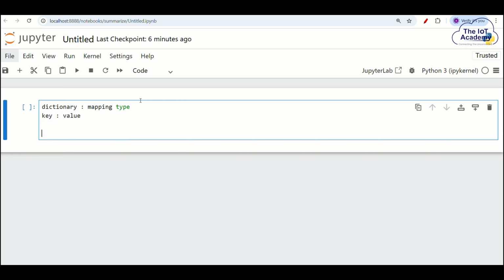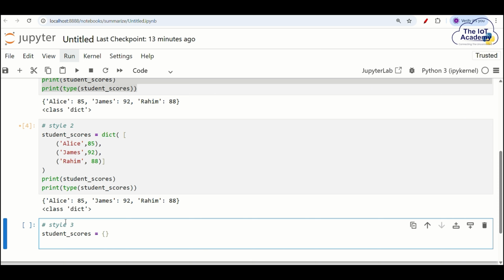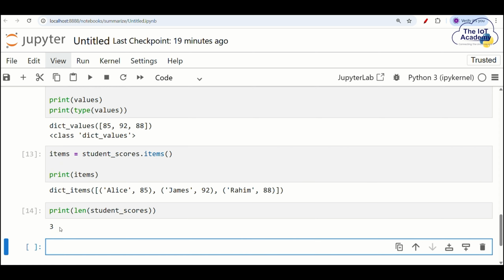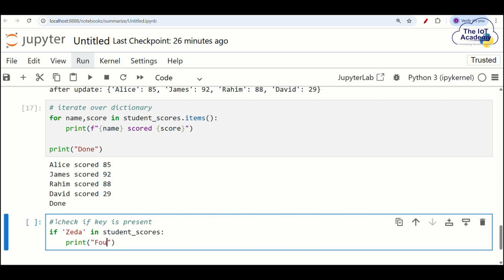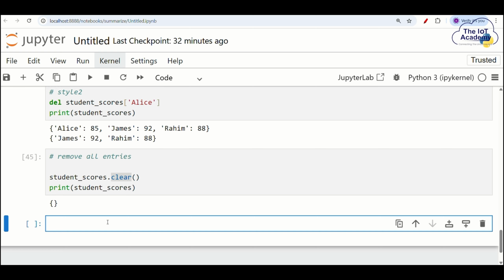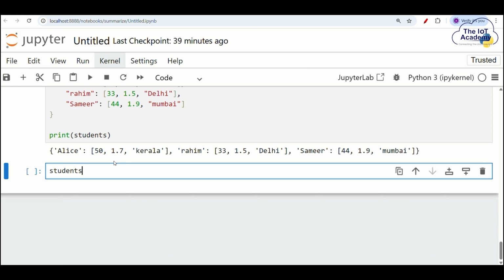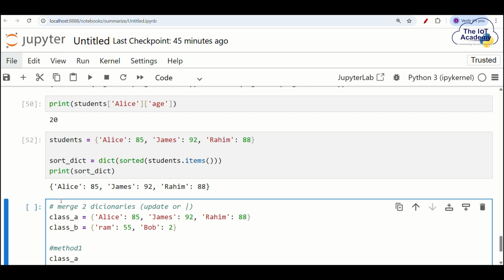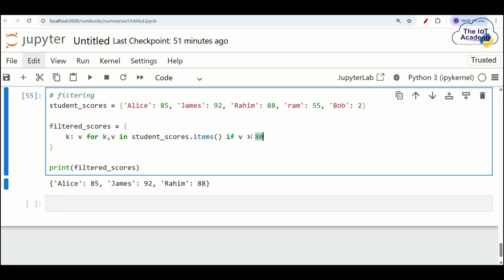Python Dictionary Tutorial | Understanding Python Datatypes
In this tutorial, you’ll learn everything you need to know about *Python Dictionaries*, one of the most powerful and versatile data types in Python!

We’ll cover:
✅ What a Python Dictionary is and why it’s used
✅ How to create and access dictionary elements
✅ Adding, updating, and deleting dictionary items
✅ Looping through keys and values
✅ Real-world examples of dictionary applications

By the end of this video, you’ll have a strong understanding of how dictionaries work and how to use them effectively in your Python programs.

👉 Perfect for beginners learning Python or anyone revising Python data types!